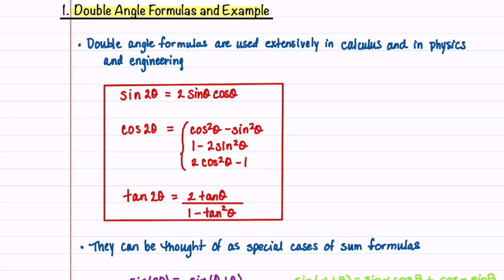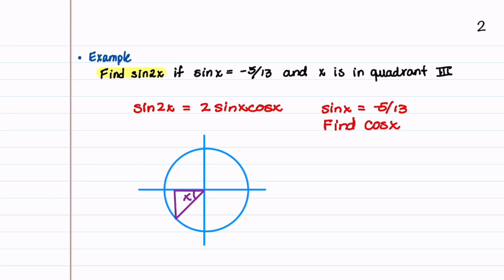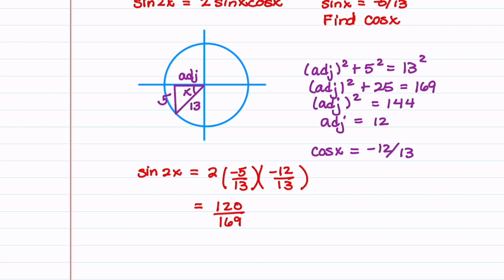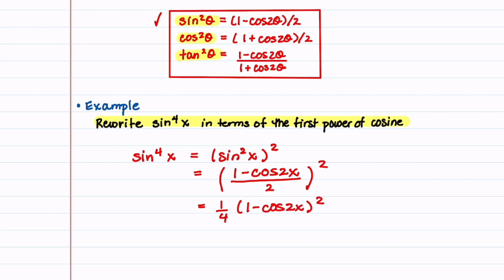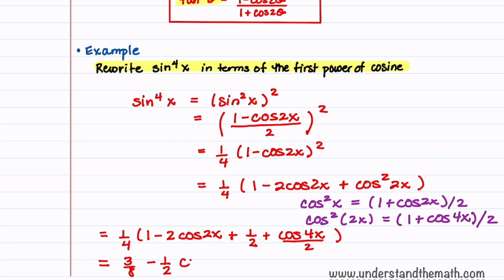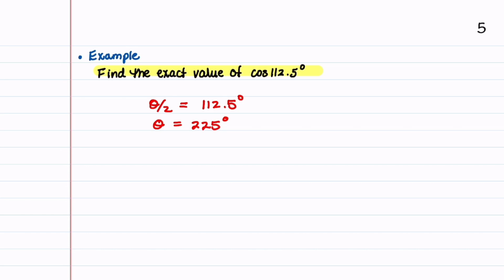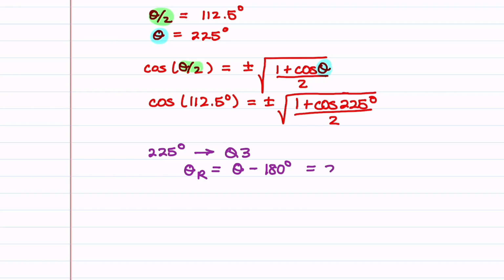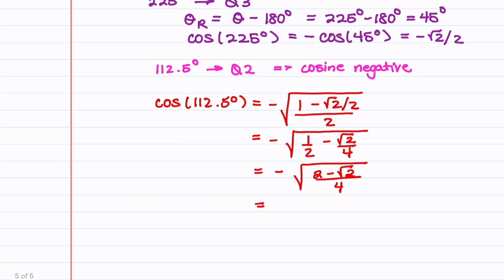Double Angle, Power Reduction, and Half Angle Identities Made Clear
Learn about double angle, power reduction, and half angle formulas in trigonometry and see examples of how they can be used to simplify or find the exact value of trigonometric expressions.  Double angle, power reduction, and half angle formulas are derived and neatly summarized.  Trigonometry can be a challenging subject, but understanding these formulas can make solving trigonometric problems much easier. By mastering double angle, power reduction, and half angle formulas, you can tackle complex trigonometric expressions with confidence.

Look for Chapter 6.1 for the downloadable pdf!

Looking for more practice? Mathorio.com offers free interactive, step-by-step math lessons with worked examples, practice problems, and printable worksheets with answer keys

*Timestamps*
00:00 Introduction
00:31 Double Angle Formulas
01:19 Double Angle Examples
03:40 Power Reduction Formulas
04:10 Power Reduction Formula Examples
06:27 Half Angle Formulas
07:15 Half Angle Formula Examples